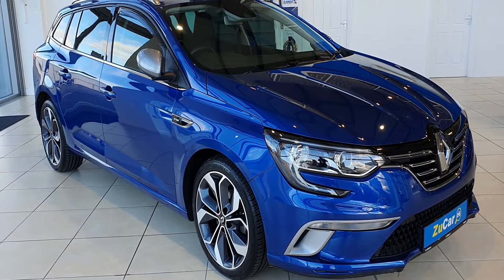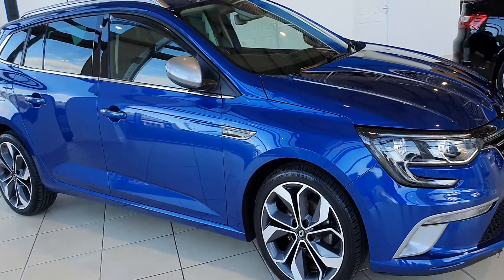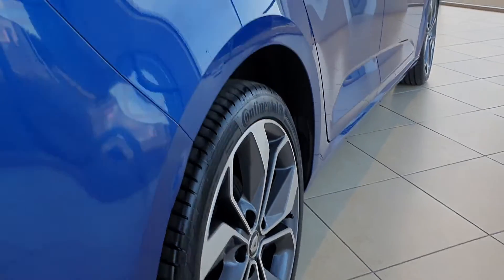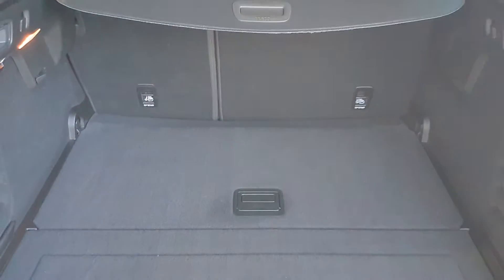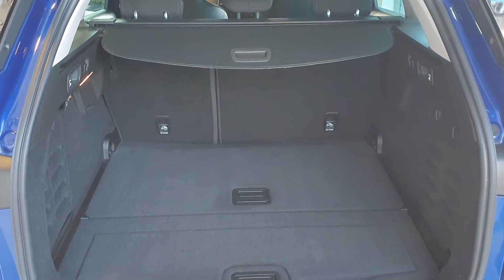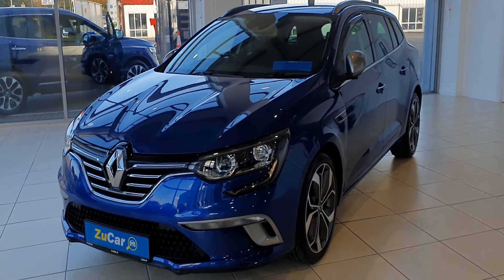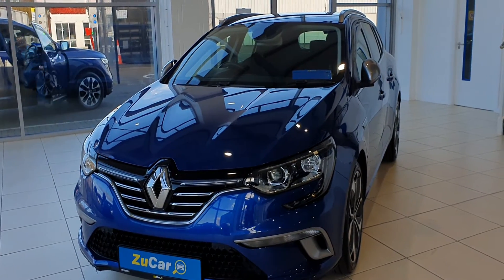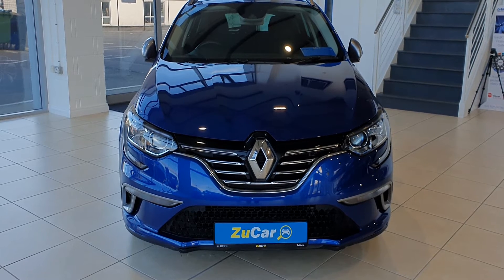Zucar Limerick - 2019 Renault Megane STSPORT TOURER GT LINE 21,500